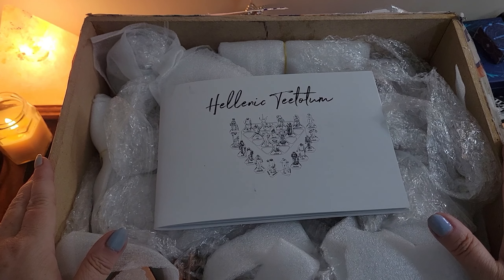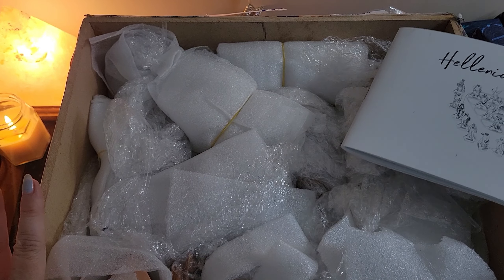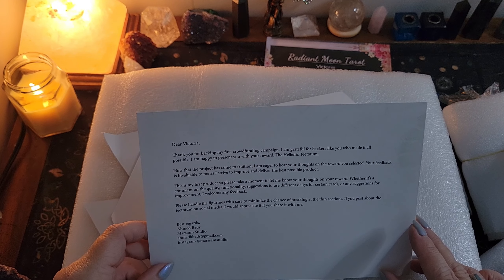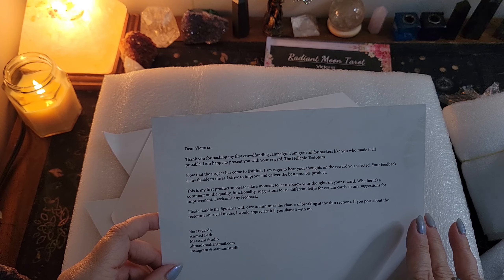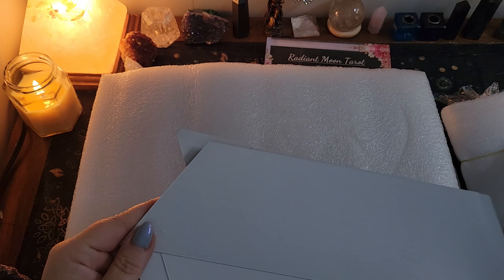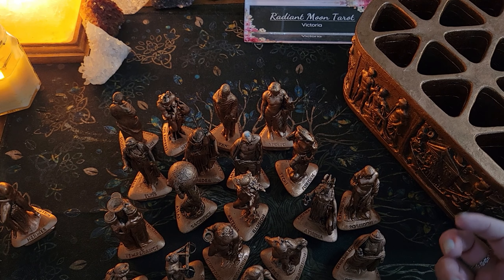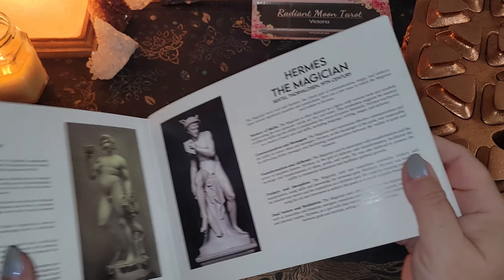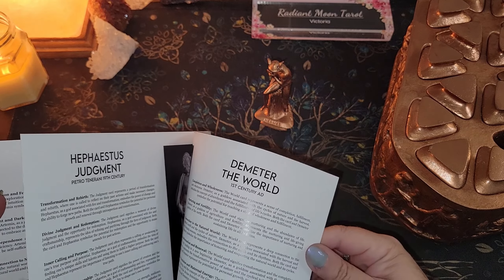**EXCITING ARRIVAL** Unboxing of the HELLENIC TEETOTUM TAROT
Thank you for joining me today, and welcome to the unboxing of the HELLENIC TEETOTUM TAROT figurines from Marssam Studio @marssamstudio. This was a Kickstarter purchase, so we're going to open it up, have a look at the cards, and get overall first impressions from this extra special creation.

Love & Light to you
Victoria XOXOXO